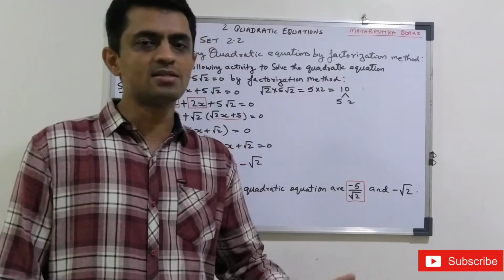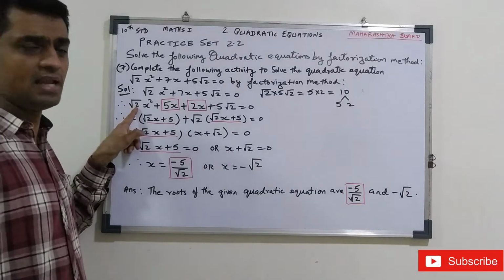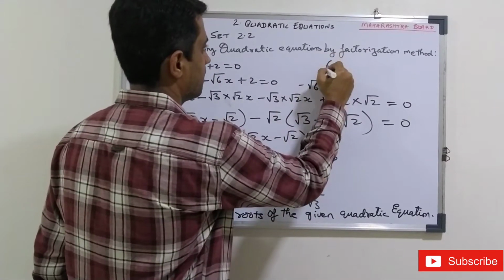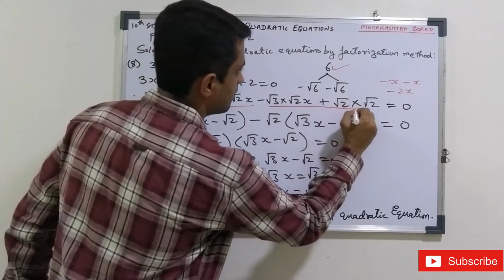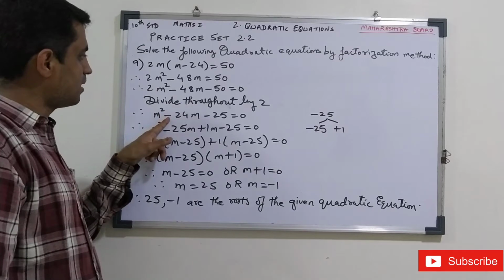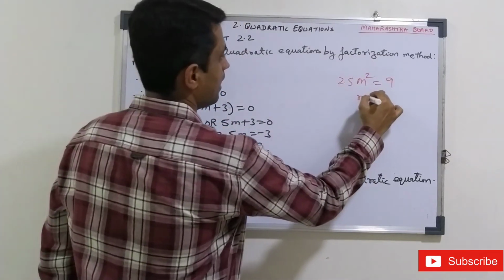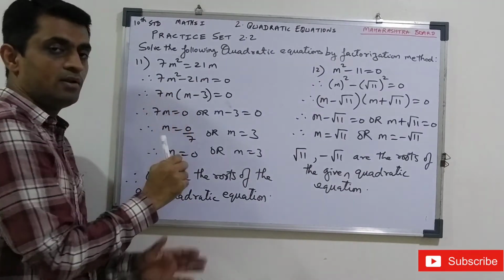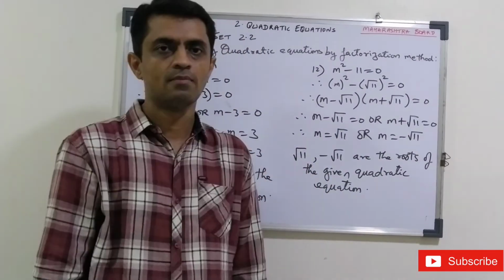10th std maths 1 Quadratic equation ( practice set 2.2 ) Maharashtra board part 2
Hi students in this video we will learn how to solve practice set 2.2 10th std Maharashtra board.

Practice set 2.2 part 1 link